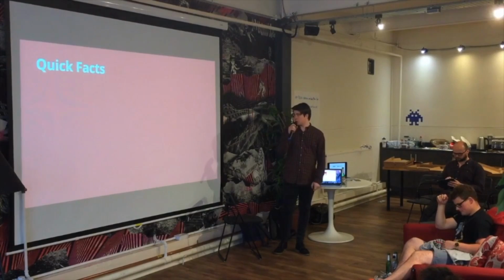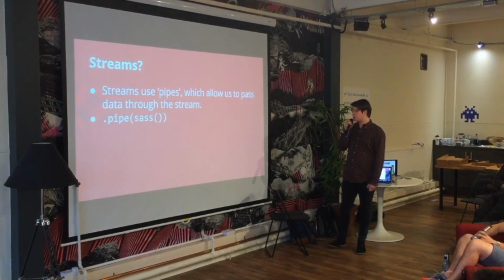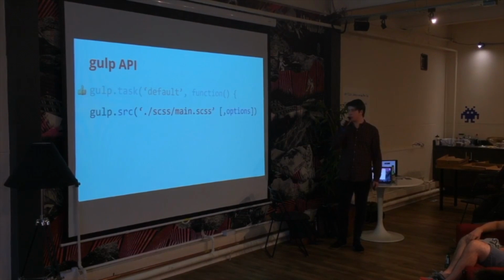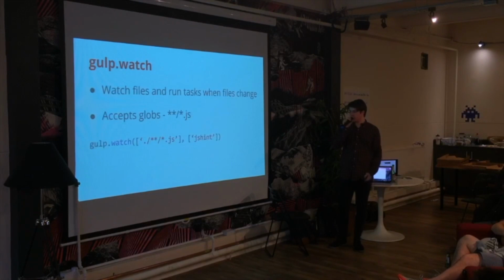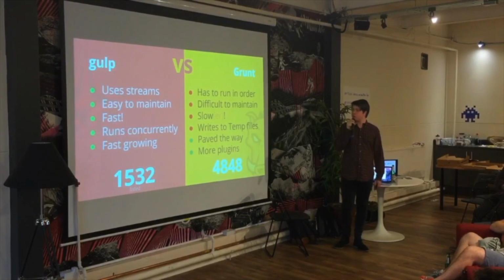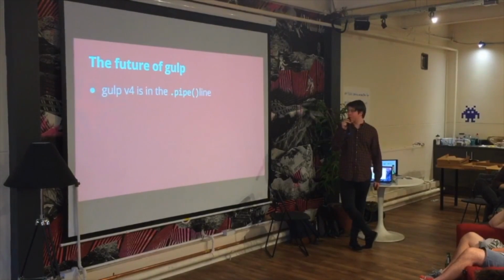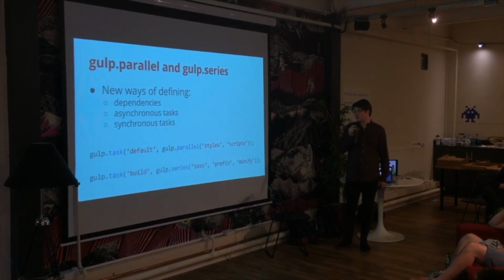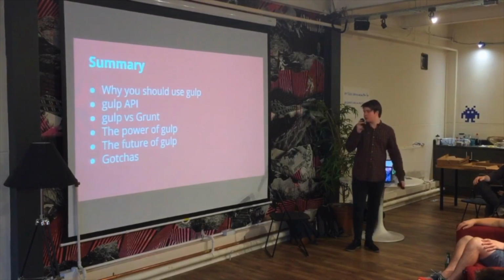Improving your workflow with Gulp - Alex Newman | July 2015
Alex Newman (02/07/15)

Alex Newman will take us through his Gulp workflow: What made him decide on Gulp? How does he use it? Why do I feel the need to add a third question? Hit play to find out the answer to the first two questions.